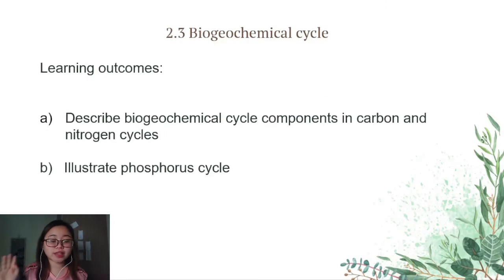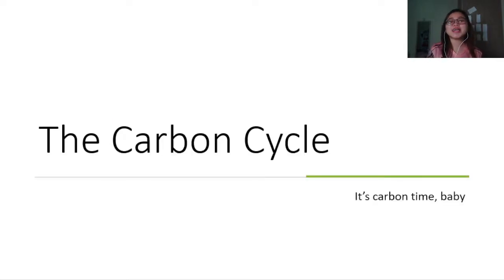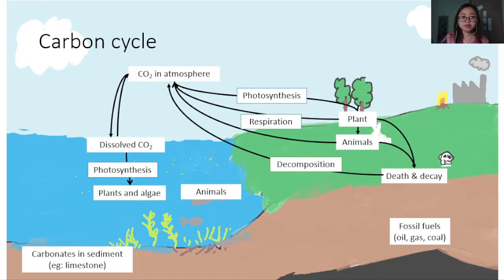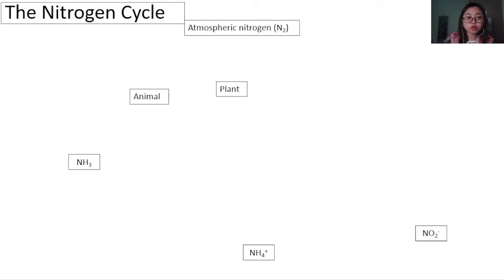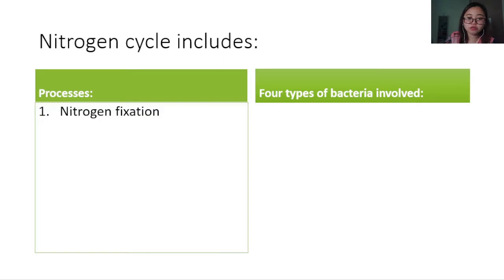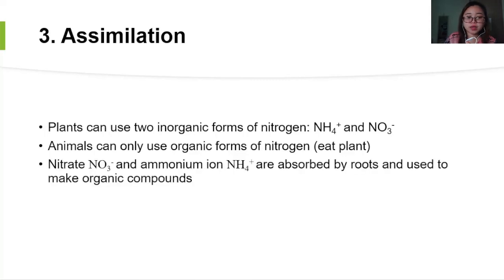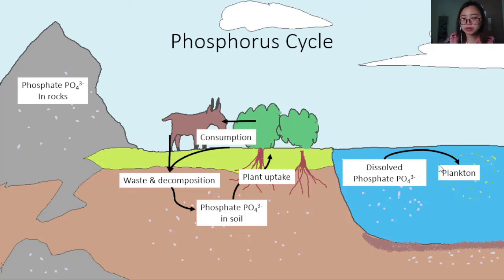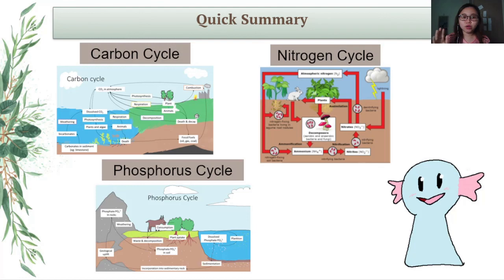2.3 Biogeochemical Cycle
Timestamps:
0:00 Introduction
1:05 Biogeochemical cycle
6:02 Carbon Cycle
15:01 Terrestrial Nitrogen Cycle
27:15 Phosphorus Cycle
34:50 Conclusion